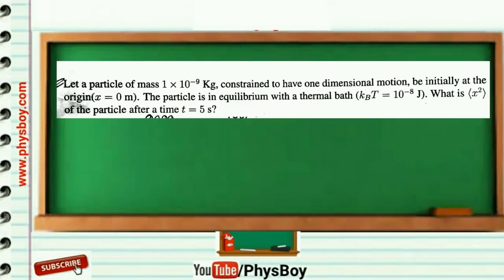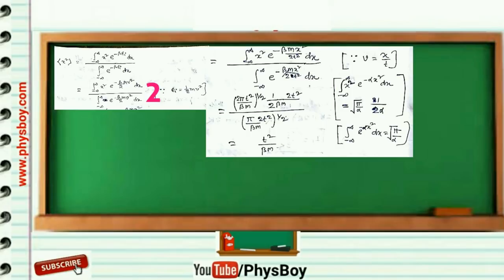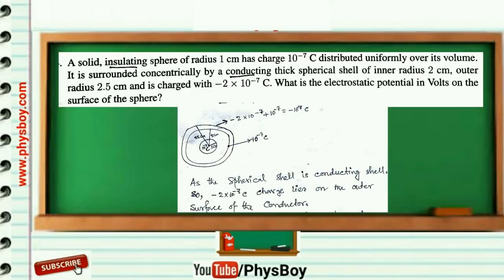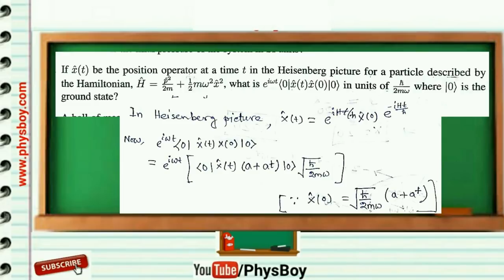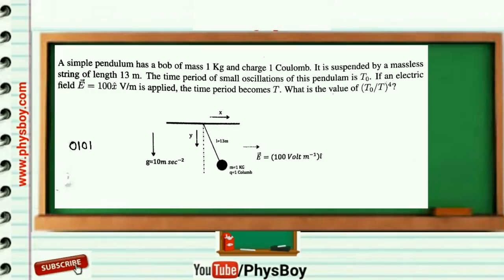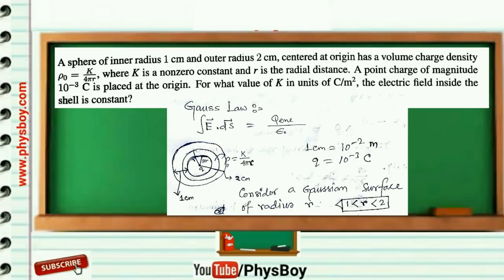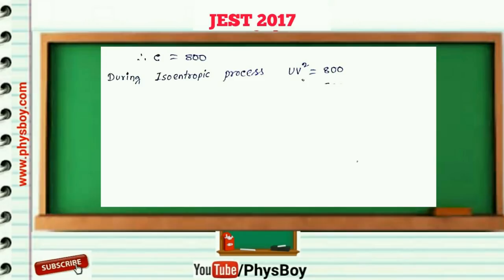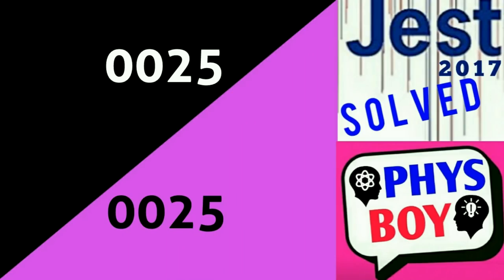[Video-3] JEST 2017 Complete Solutions Physics Part - B | JEST 2018 Physics Tips & Tricks- PhysBoy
JEST 2018 PHYSICS Tips & Tricks: Details Solutions of part B JEST 2017Physics.
JEST 2017 Physics Part - B Solutions.
jest 2018 numerical answer key
jest 2017 numerical answer key
UPCOMING VIDEOS:
JEST 2018 PHYSICS SOLVED PAPER
JEST 2018 PHYSICS
PHYSICS JEST 2018
JEST 2018 ANSWER KEY
JEST 2018 PHYSICS ANSWER KEY
GATE 2018 PHYSICS
JEST 2018 PHYSICS
BARC 2018 PHYSICS
CSIR NET 2018 PHYSICS
JEST PHYSICS SOLUTIONS 2018
JEST 2019 PHYSICS ANSWER KEY
JEST 2020 PHYSICS ANSWER KEY
BARC 2018 PHYSICS EXAM PATTERN
BARC 2018 PHYSICS INTERVIEW
HOW TO PREPARE FOR BARC 2018 PHYSICS

jest 2017 paper solutions
jest 2017 physics
jest 2017 physics solutions
jest 2017 question paper physics
jest 2017 solved paper
jest 2017 updates
jest 2017 video
jest 2018 for msc
jest 2018 study material
jest 2018 question paper

CONTACT And FOLLOW US ON:
Cheers !!
General Aptitude Practice Set FOR gate 2018
GATE 2019
GATE 2020
GATE 2021
GATE 2022
GATE 2023
GATE 2024
GATE 2025
gate 2018 general aptitude answer key Problem from Molecular Physics in gate 2018.